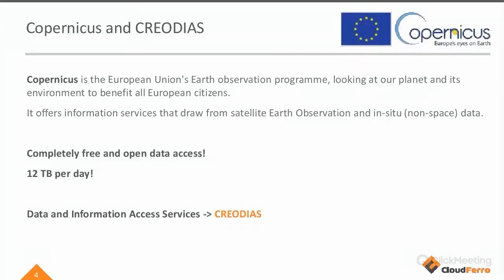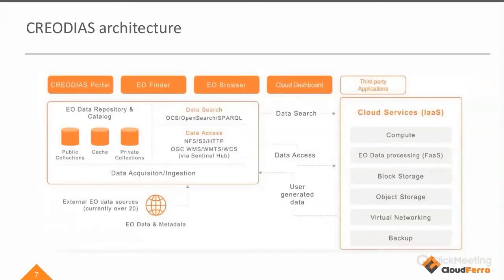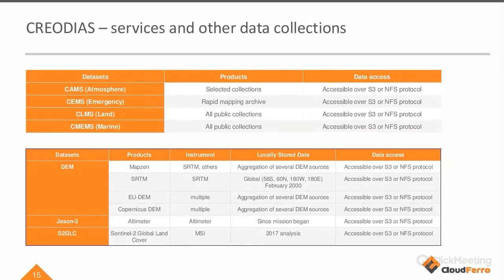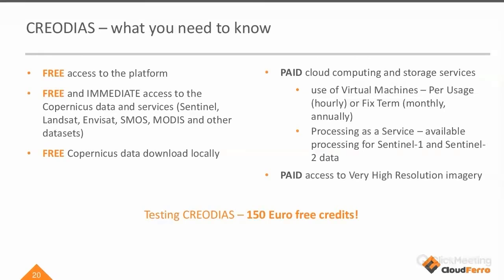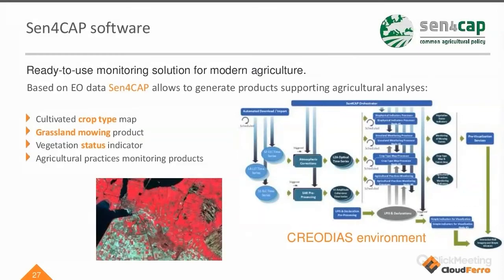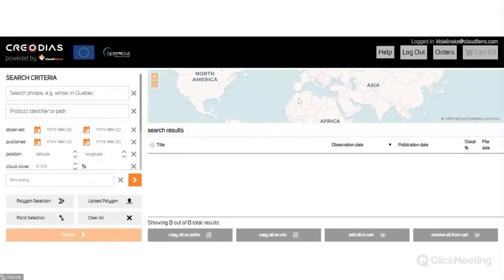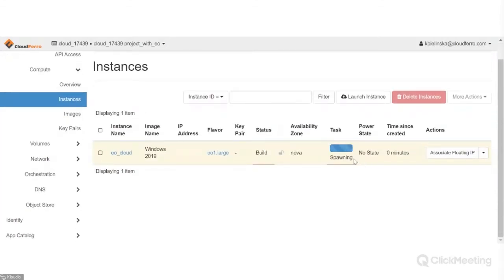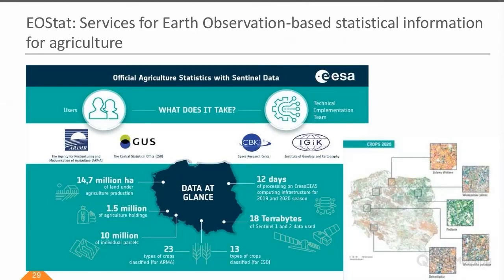Introduction to CREODIAS - the Copernicus platform for Earth Observation data access & processing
From the video you will learn:
👉 what is CREODIAS.eu platform architecture
👉 what Copernicus EU satellite data collections are available
👉 what commercial very high-resolution imagery is available
👉 how to use tools for data browsing, selecting, and processing Earth Observation products
👉 how to set up Virtual Machines

Speaker:
👤 Klaudia Bielińska, CloudFerro